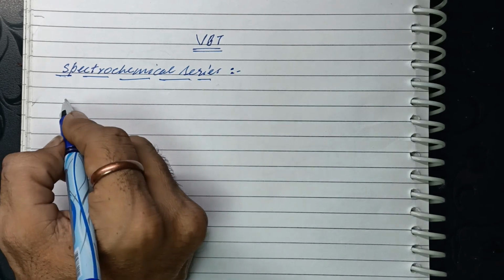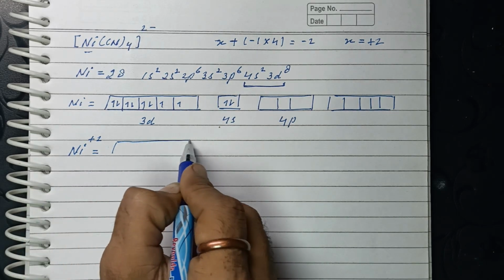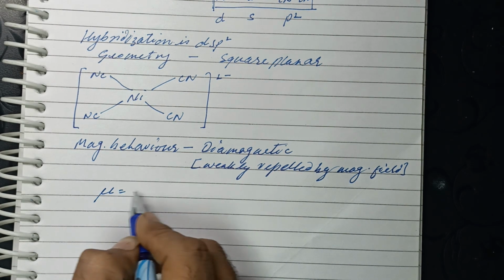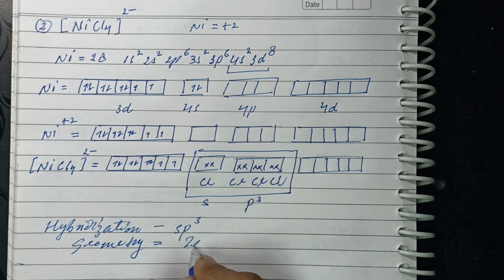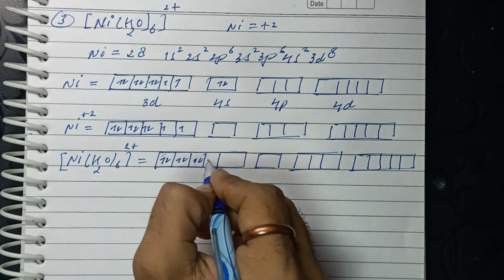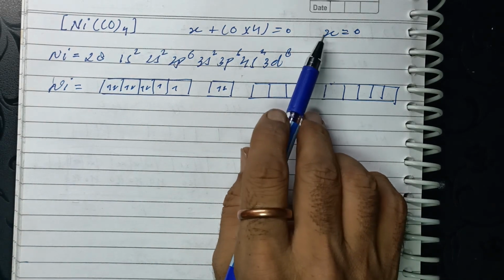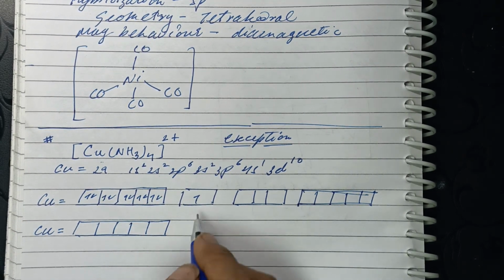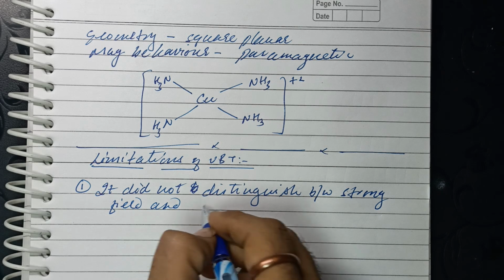VBT | COORDINATION COMPOUNDS | CLASS 12 | VERY IMPORTANT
In this video we will learn about VBT , weak field and strong field ligands. Complete notes
vbt theory class 12

vbt in coordination compounds

vbt theory coordination compounds

valence bond theory class 12
How to prepare VBT
Important topic in coordination compounds